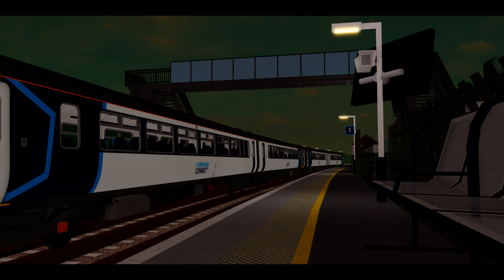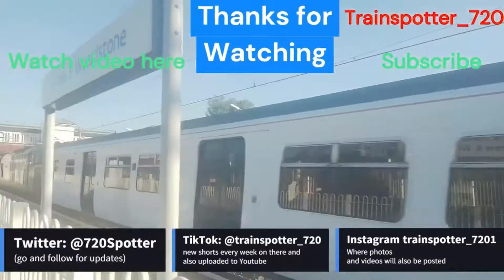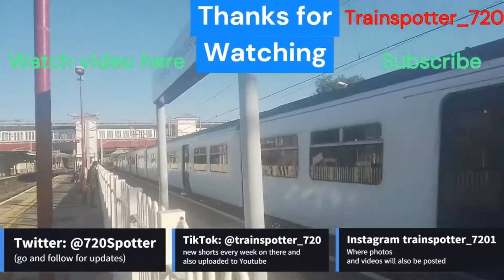SCR sneak peek 7 Class 156 and Mystery station?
A new scr sneak peek? But where is this station.